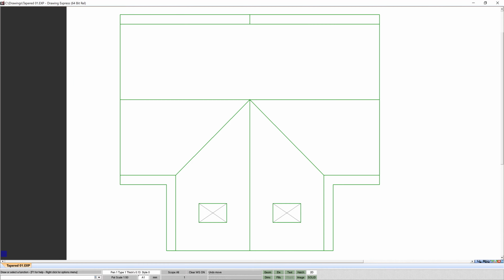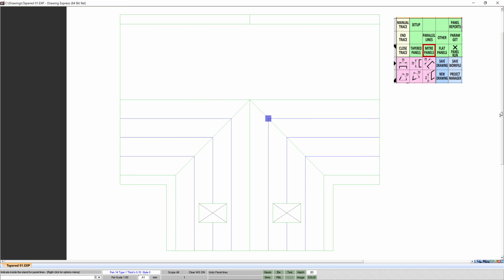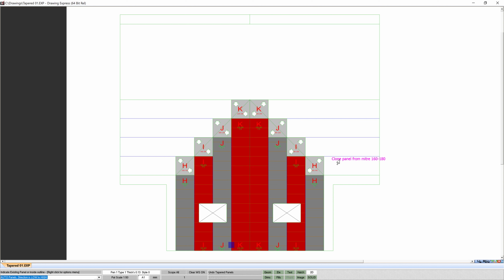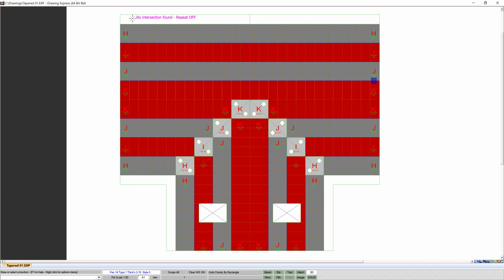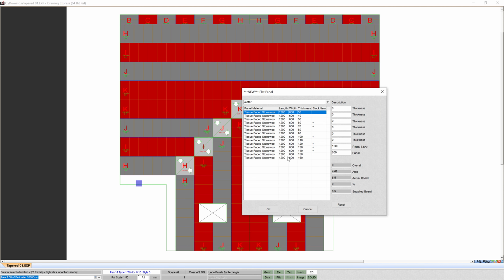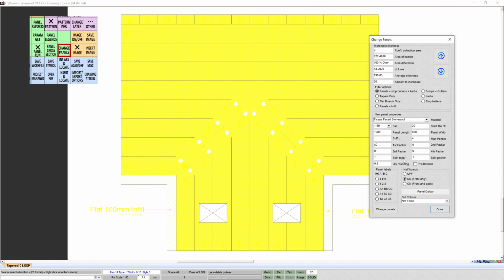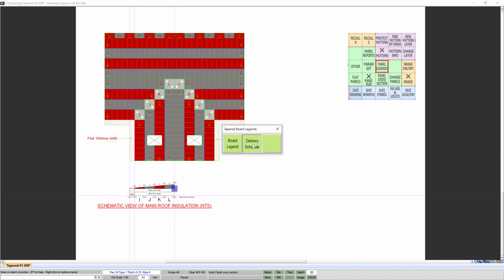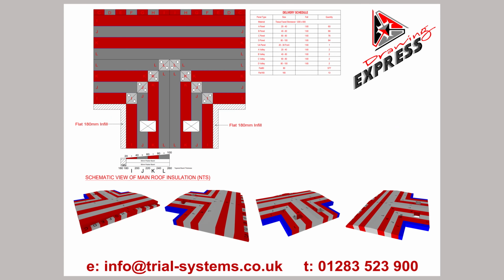Drawing Express Tapered Roofing Software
In this video we show you how quick and easy it is to produce a tapered roofing layout in Drawing Express.

We add panels, produce reports, change the panel heights to comply with U-Values, produce a details section, then convert the 2D to a 3D model.